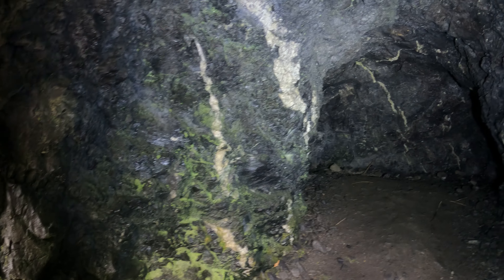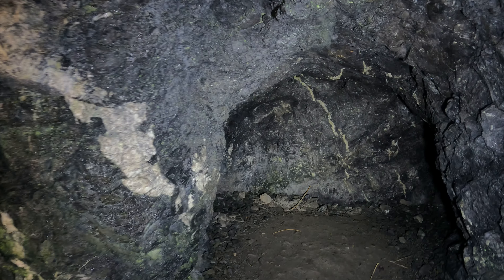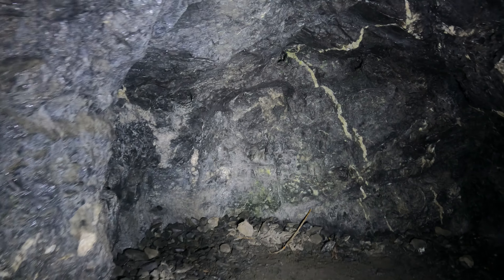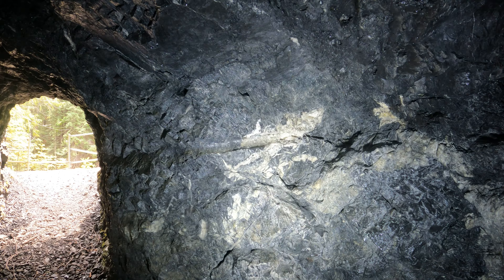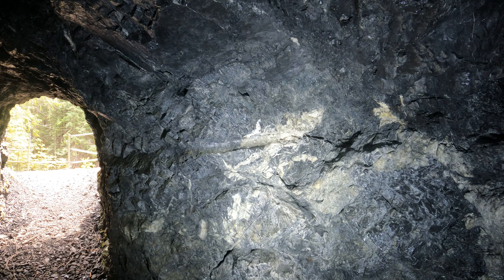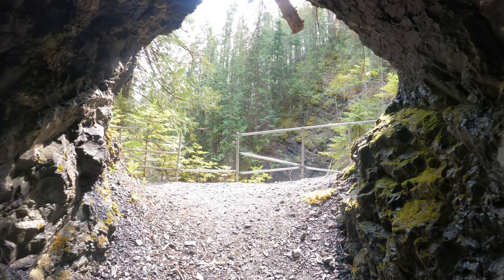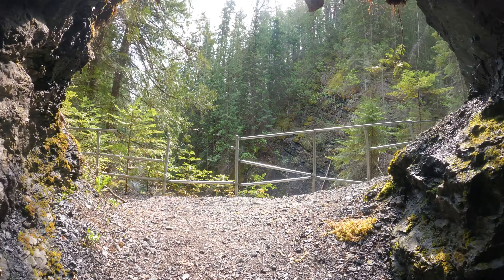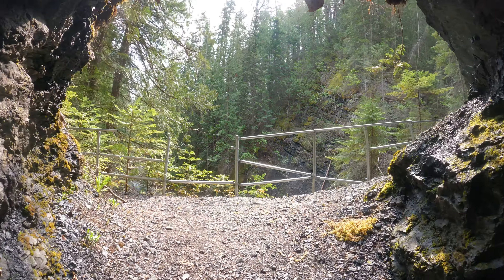Sweet Creek Falls, video 1, 5k 30fps 2880p30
This is Sweet Creek Falls in northeast Washington.